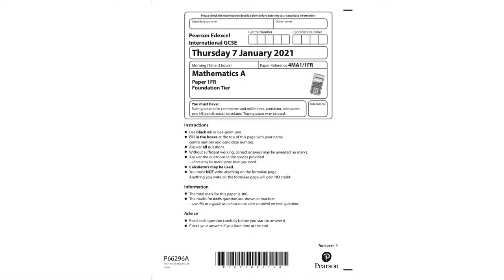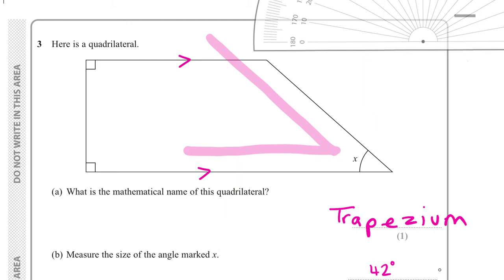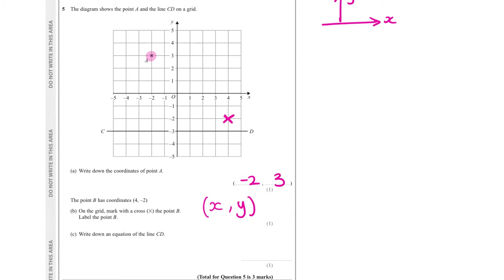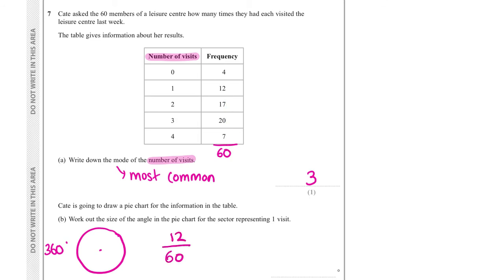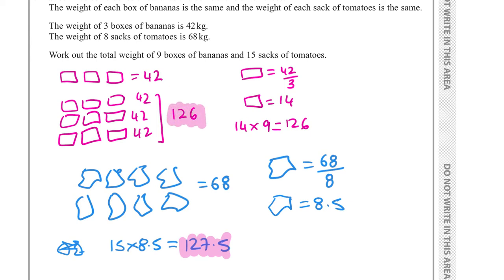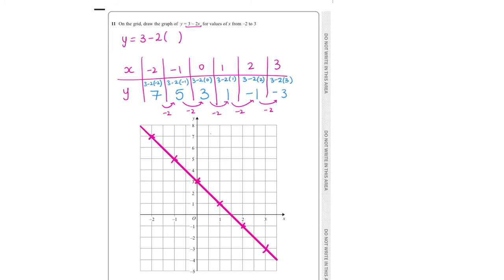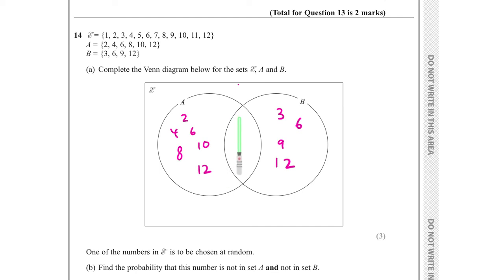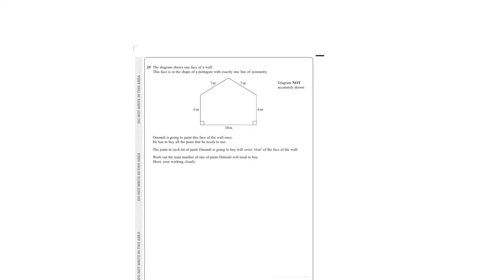Jan 2021 1FR IGCSE Foundation Mathematics Regional 4MA1/1FR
IGCSE Foundation Mathematics January 2021 Regional - 4MA1/1FR
The second half of the paper is the beginning of the of the Higher paper -

Use these Exam Papers to help with revision and different methods.

Suitable for IGCSE and GCSE revision.

Remember these are exam paper explanations and I do not recommend just using these to learn the course, you need to understand the concepts first and this can be then used for revision.

RESOURCES – Edexcel IGCSE Mathematics A Exam Past Paper